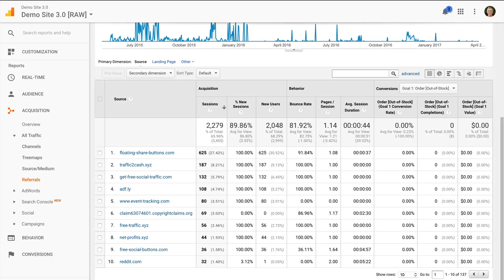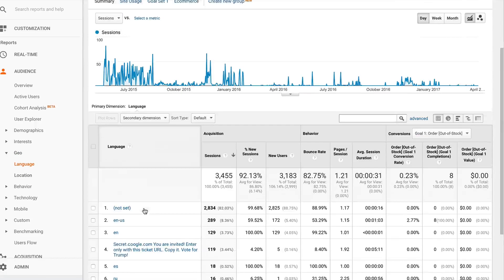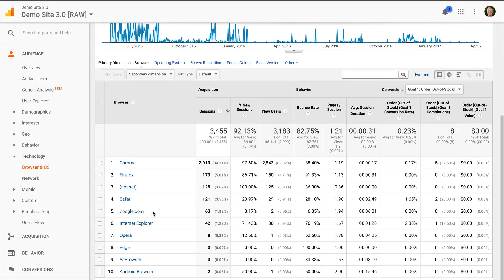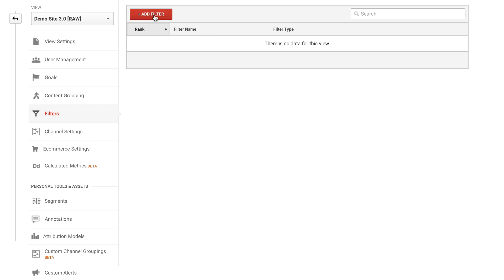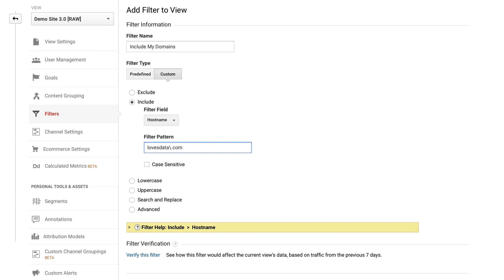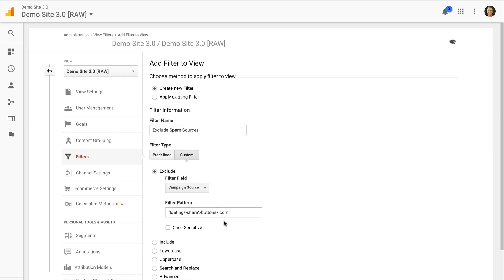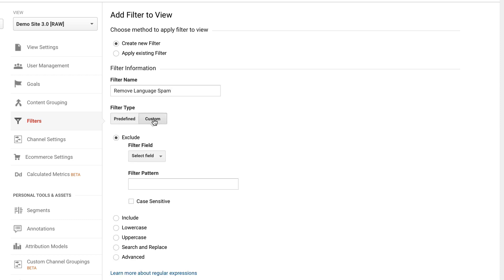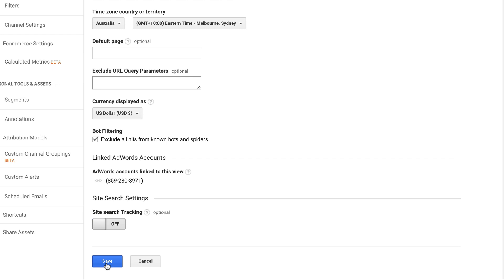Tutorial // Google Analytics Referral Spam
Learn 4 quick techniques for cleaning up Google Analytics referral spam.

You'll learn how to apply an include filter to only include your website's own traffic in reports. Plus creating a source filter to remove fake referrals, using a language filter to remove spam from the languages report and how to enable the default bot filtering.